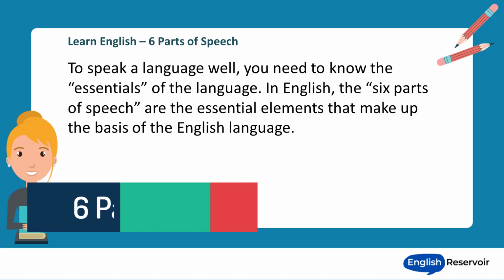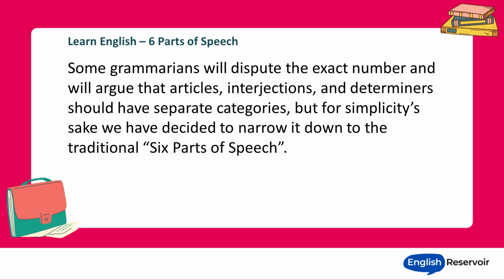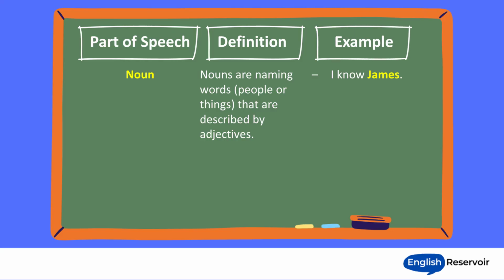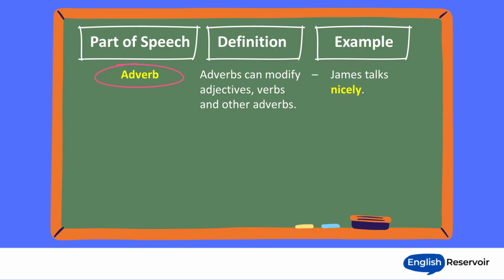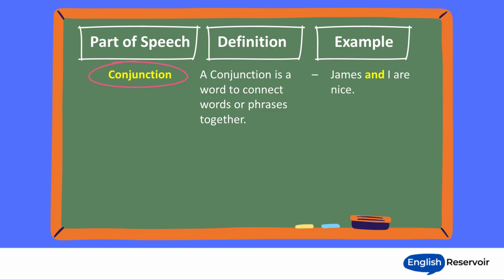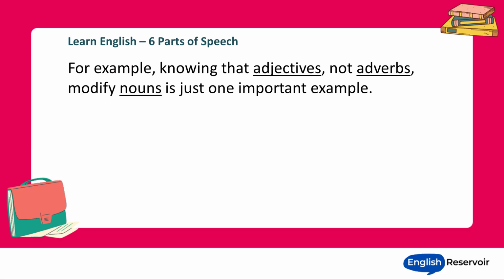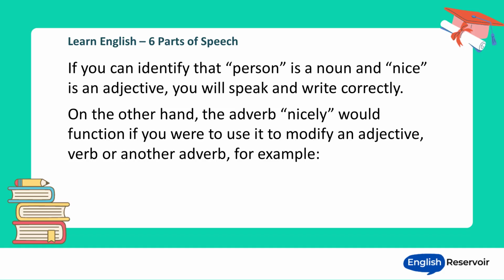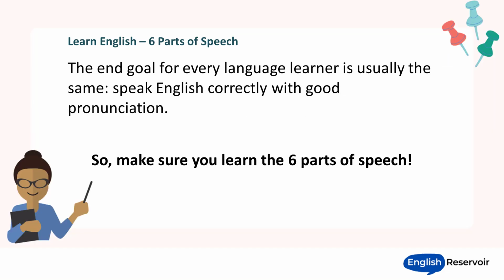6 Parts of Speech in English